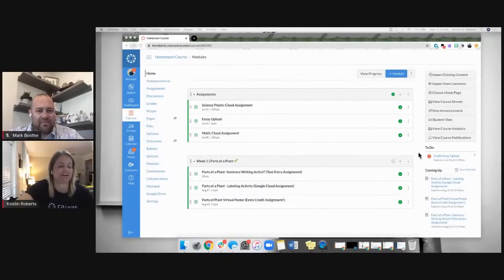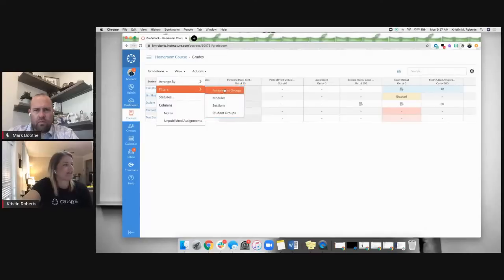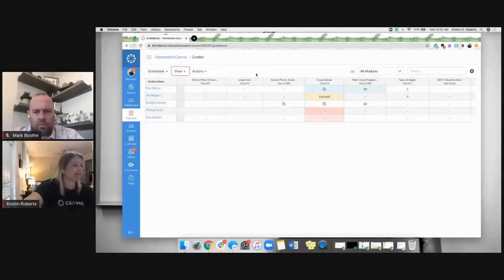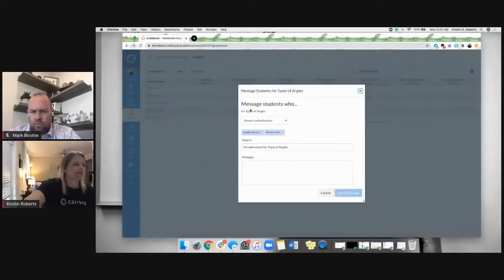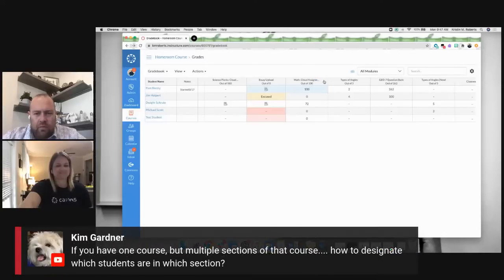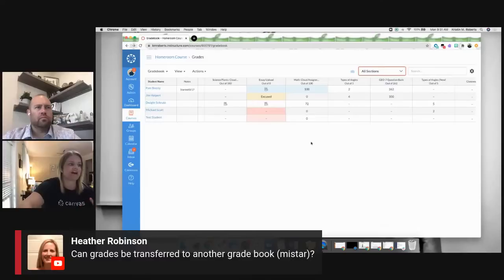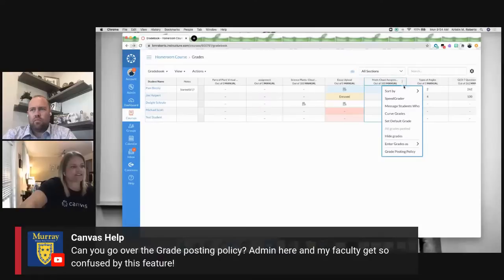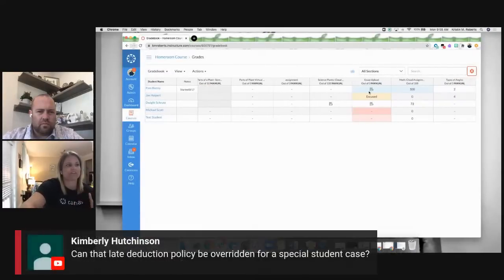Canvas Support: How to Use Gradebook in Canvas LMS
Need help understanding and using Gradebook within Canvas LMS? Join one of our powerhouse consultants to better understand the following: how to read Gradebook icons, how to export Gradebook, how to use gpb/sync, how to excuse assignments, how to leverage Gradebook settings / late policies, and how to use group weights in Gradebook.